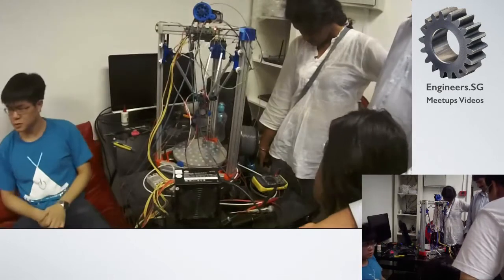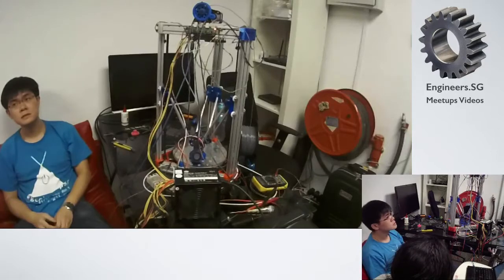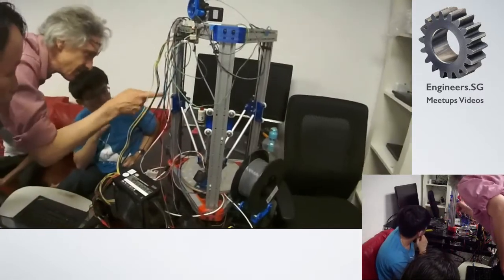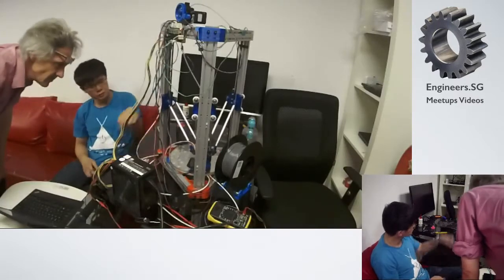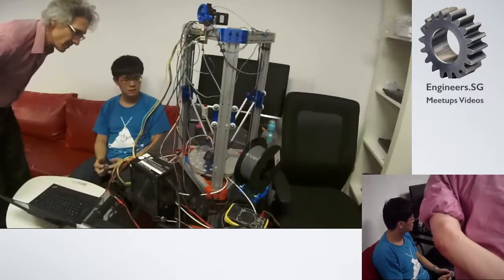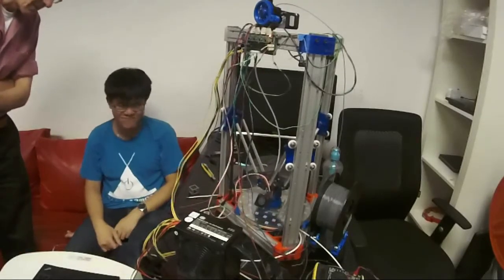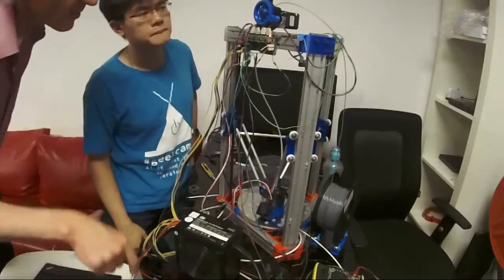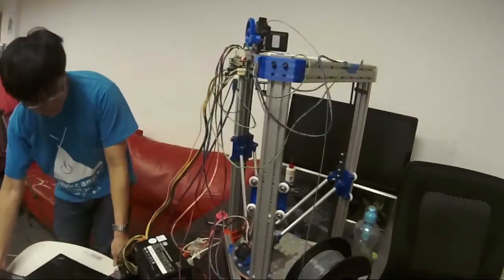Show & Tell: Delta Bob - Hackerspace Cool Geeks meetup: Hackware and Diybio special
Speaker: Chow Loong Jin